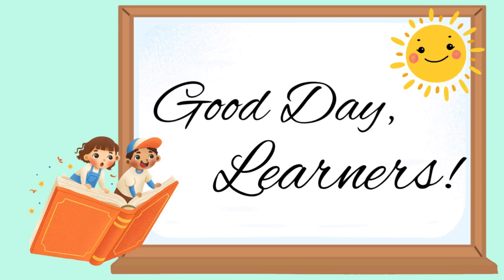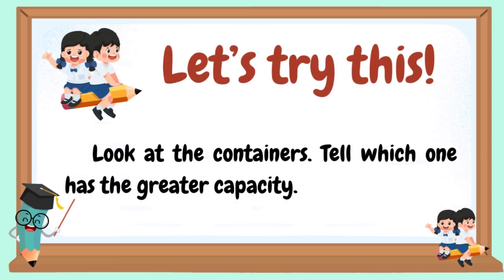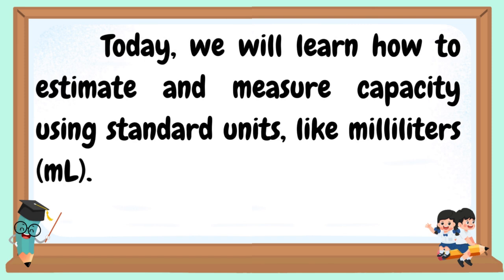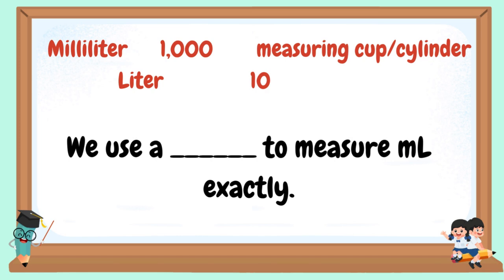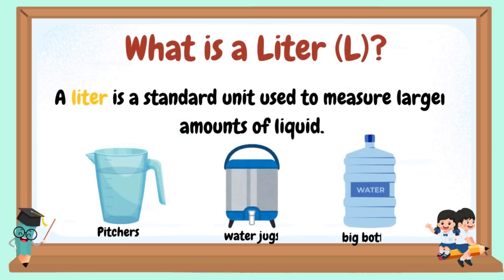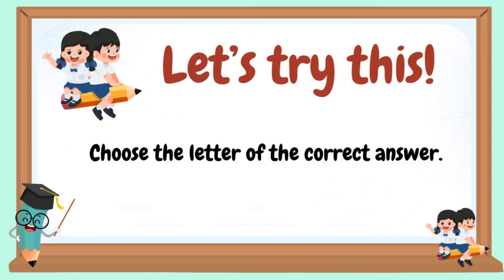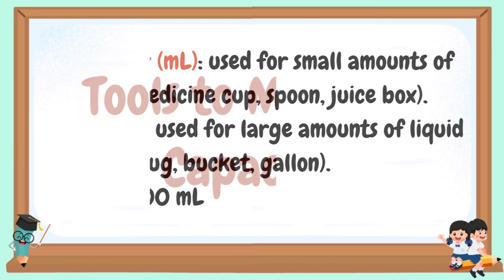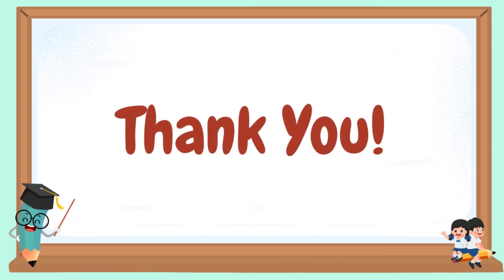MATH 3 | MEASUREMENT & GEOMETRY | WEEK 3 LESSON | QUARTER 2 | REVISED CURRICULUM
✨ Ready-to-use PowerPoint for the Revised Curriculum!
Teachers, save time and effort with engaging lessons prepared for you.
👉 Grab yours now at raket.ph/alaguenareyson0